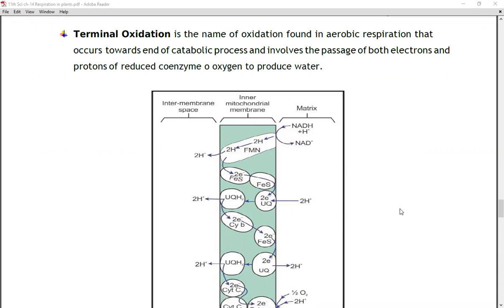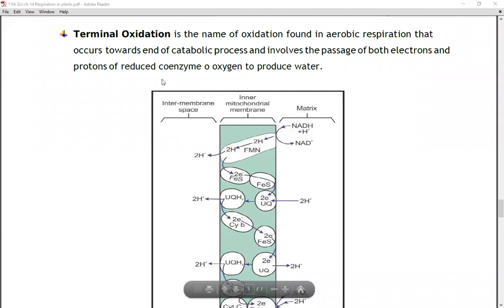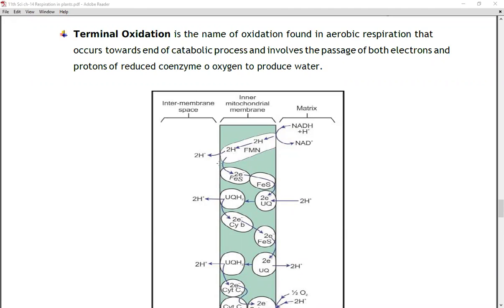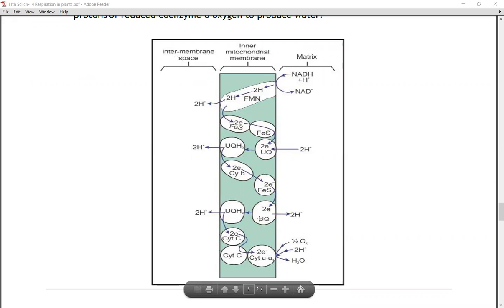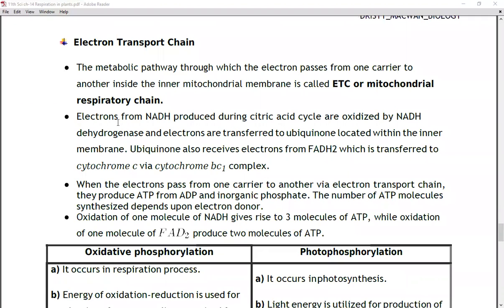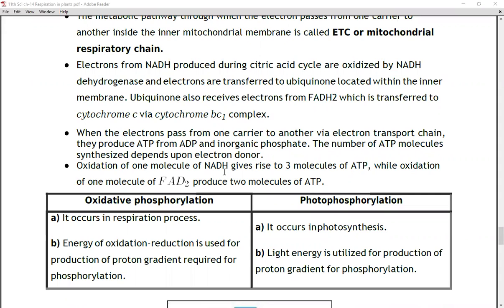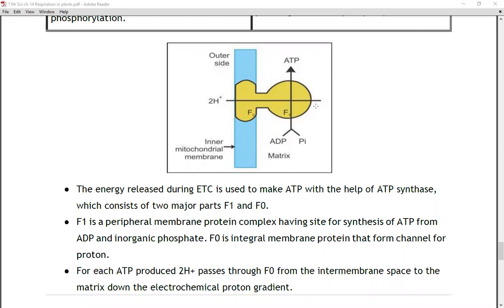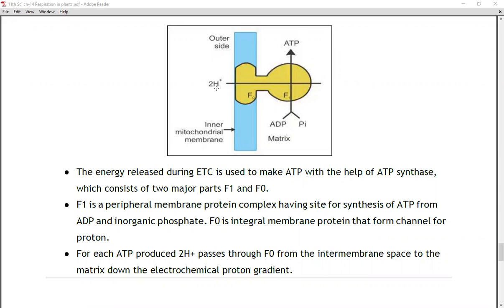NCERT | BIOLOGY | Class 11 | Ch-14 Respiration in Plants (Part - 4)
Ch-14 Respiration in Plants (Part - 4)
Topic - Electron Transport Chain